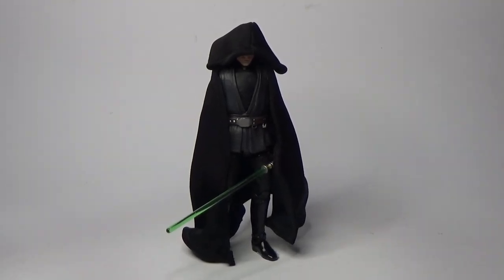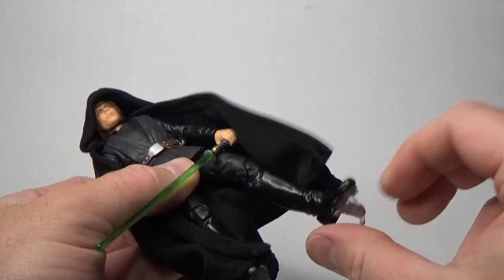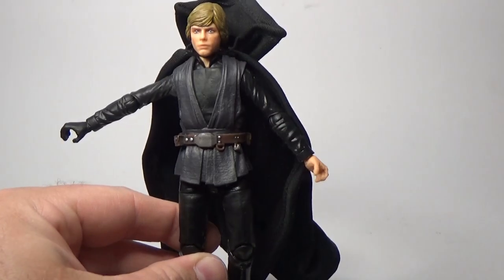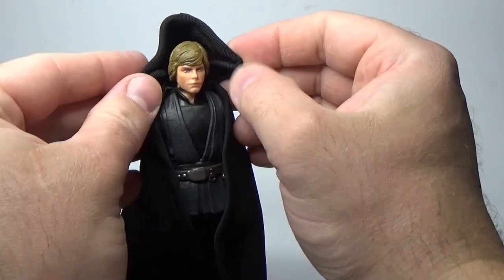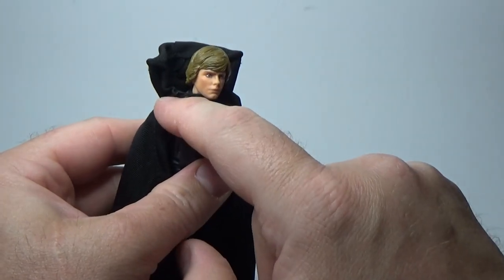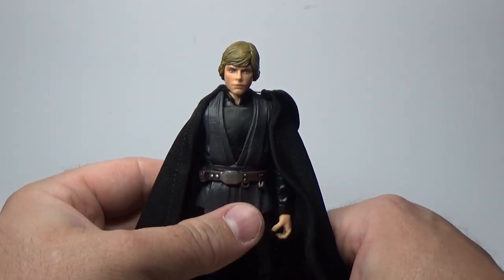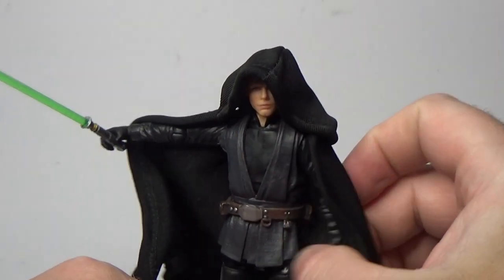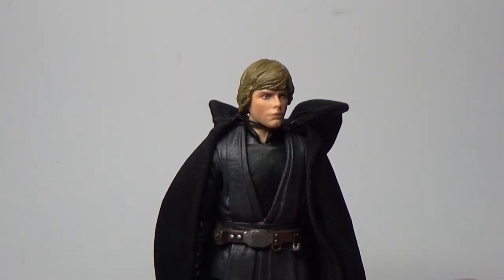CUSTOM BLACK SERIES LUKE SKYWALKER (THE MANDALORIAN)